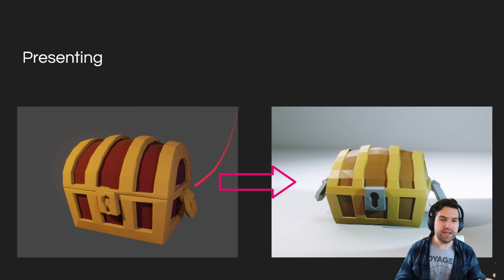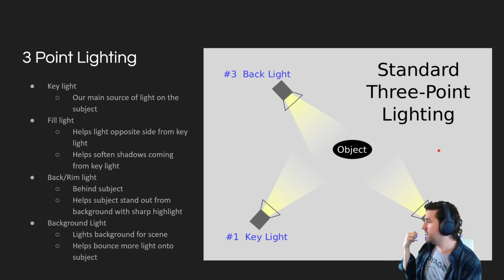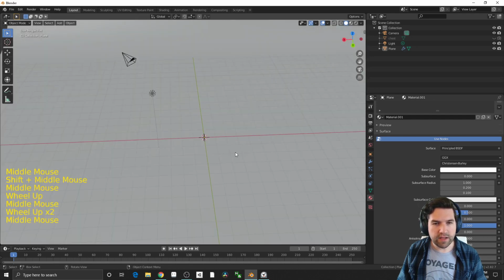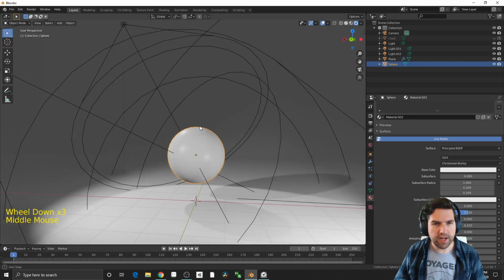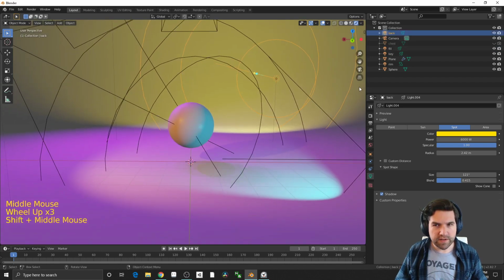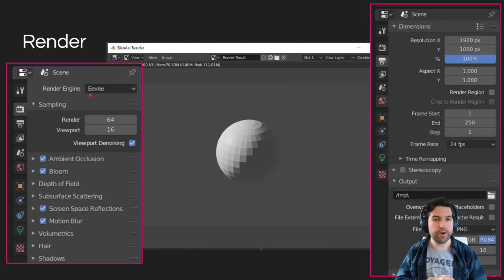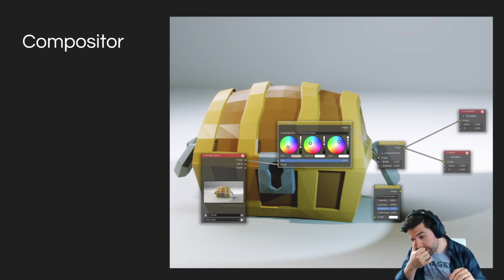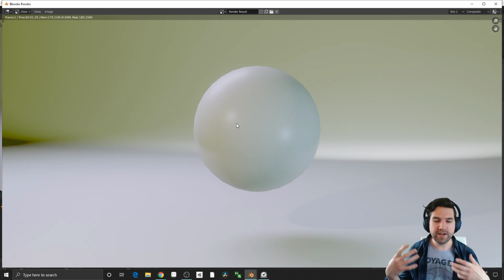Presenting and Lighting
A quick video for beginners to Blender about why presentation is important, the techniques behind presenting, and some tools we can use in Blender to make our presentations stronger